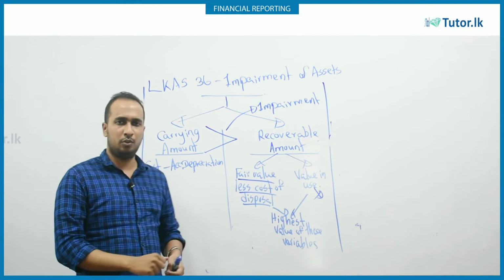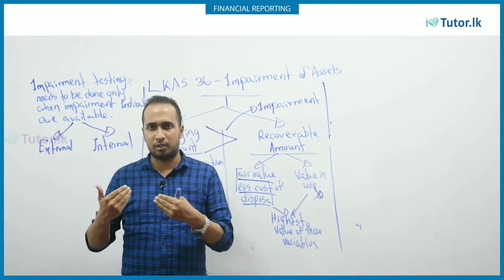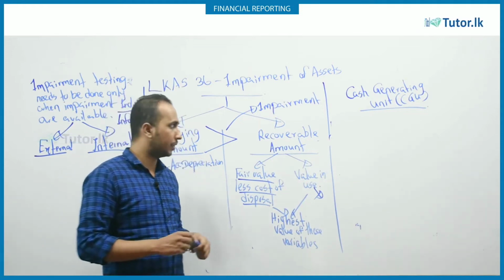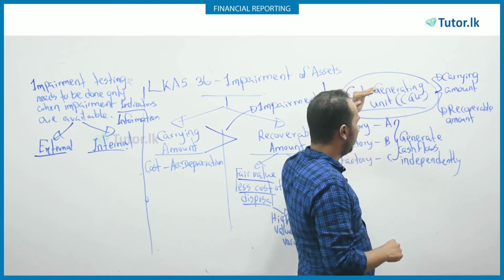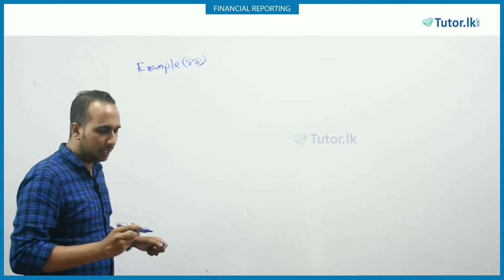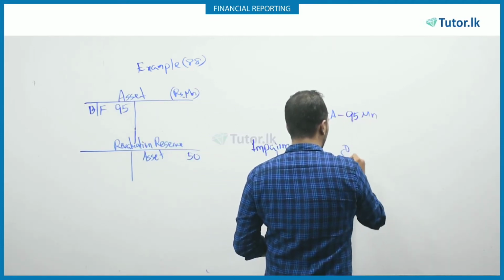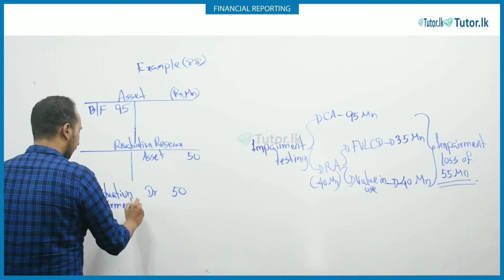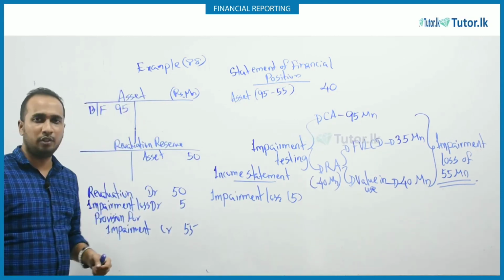AAT @ Tutor.lk - FAR English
Come and join us today!

Registration now open for all three levels of AAT!

 AAT qualifications are internationally recognized and cover practical, real-world accounting skills that you can put to use from day one and a highly respected sign of commitment and excellence in the industry.